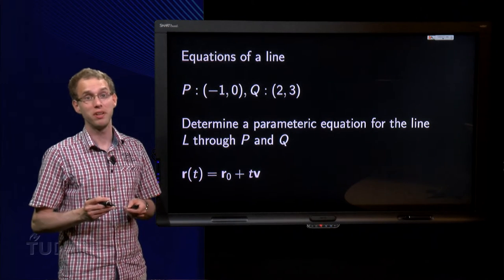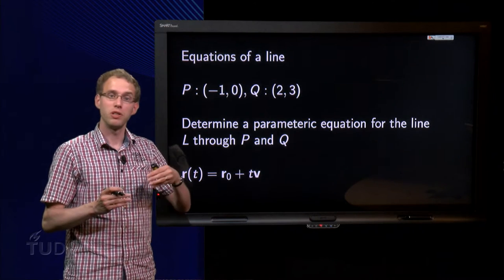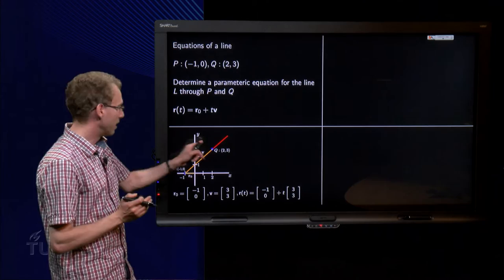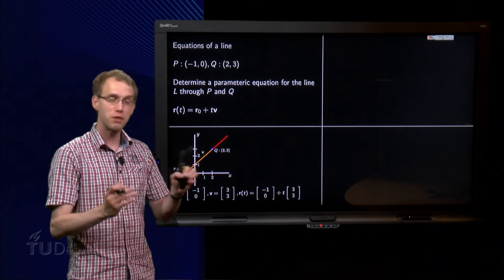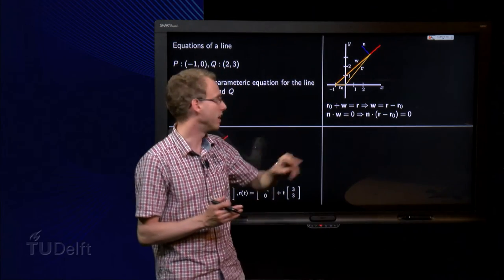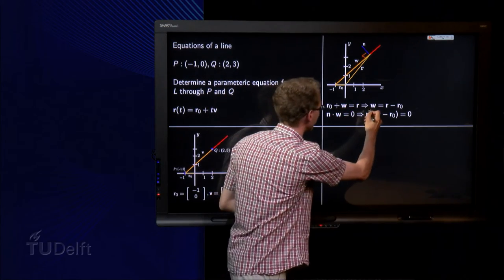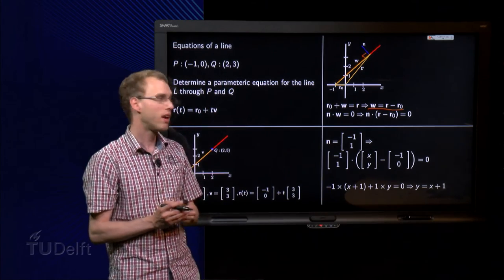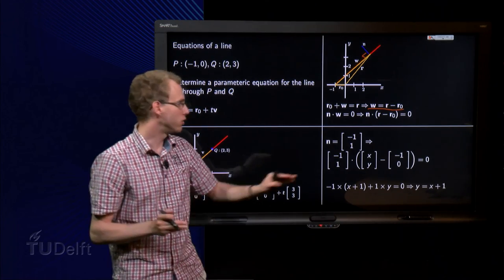The parametric and normal equation of a line